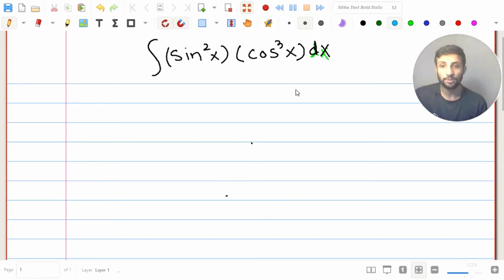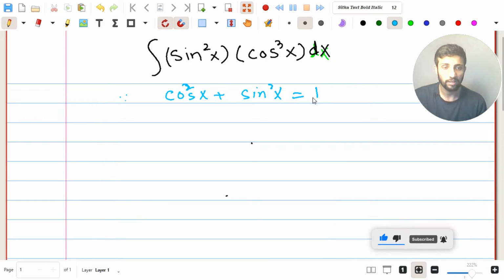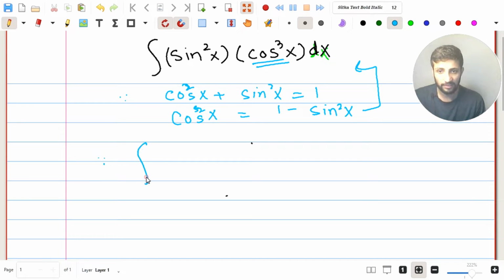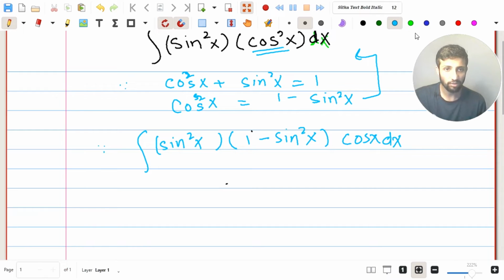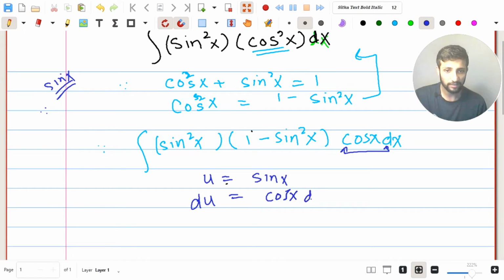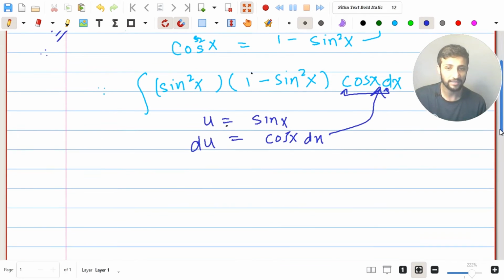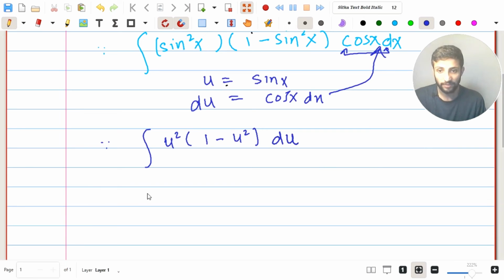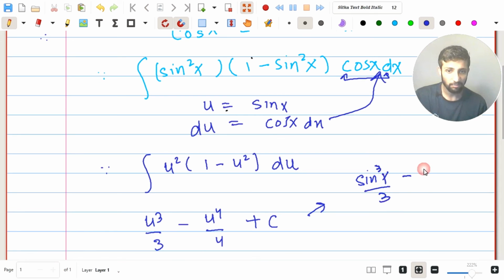Integral of sin^2xcos^3x 💪